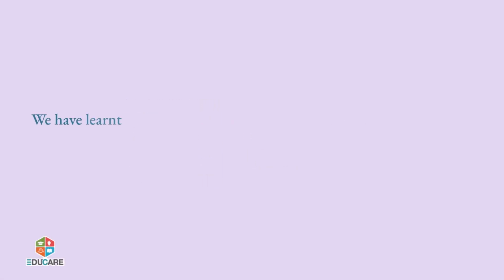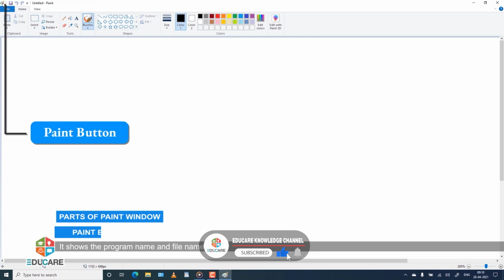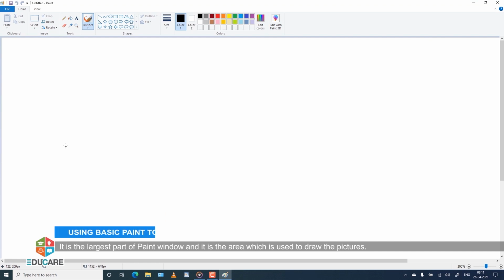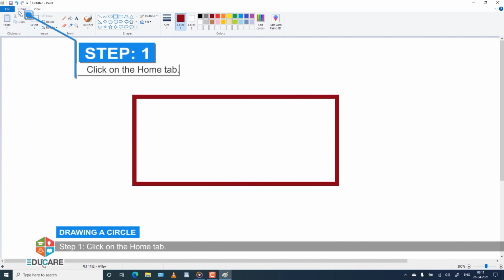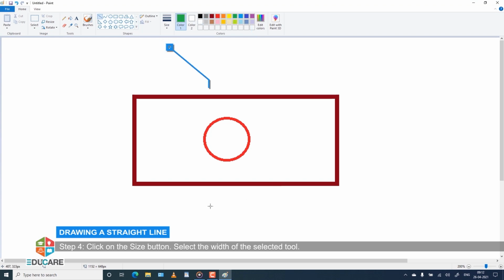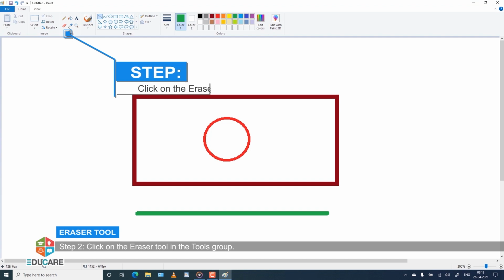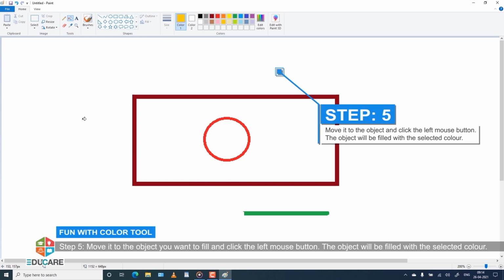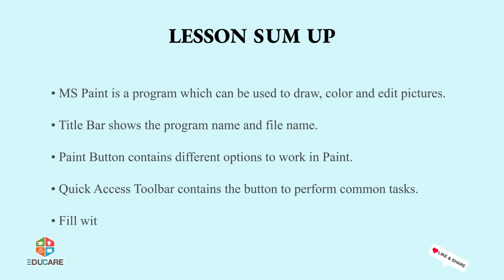Microsoft Paint | Chapter 8 | Concept IT - 1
Explore the features of Microsoft Paint in this simple video! Learn how to create and edit images with basic tools and techniques.